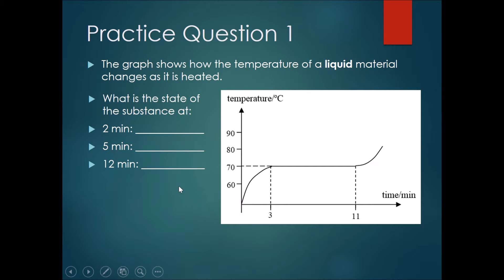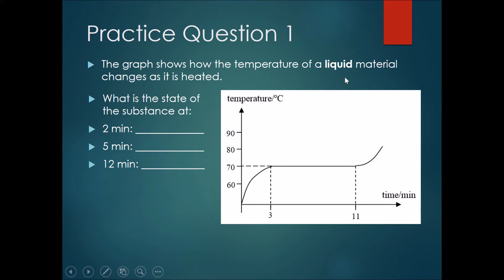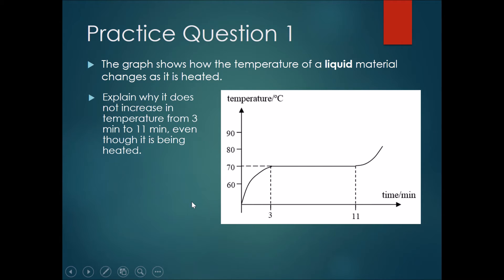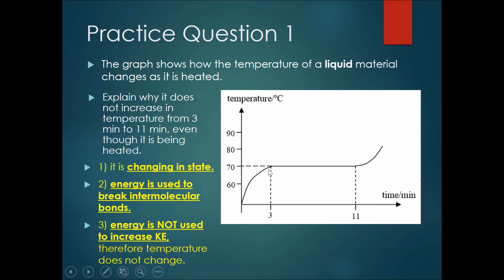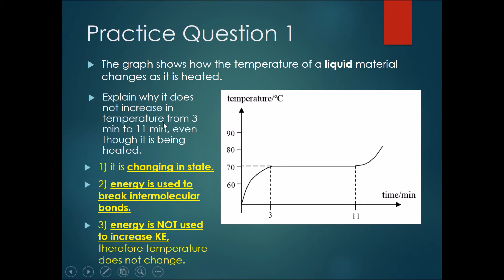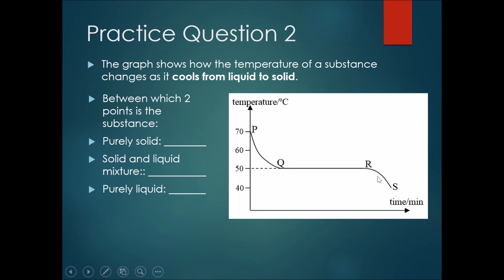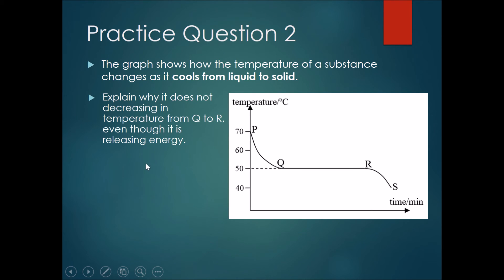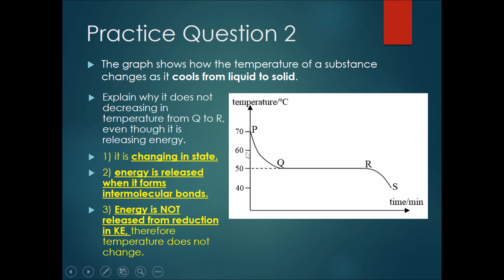Chapter 9 Thermal Properties of Matter Part 4 - Curve Practice Questions